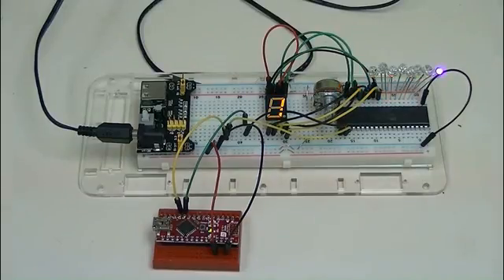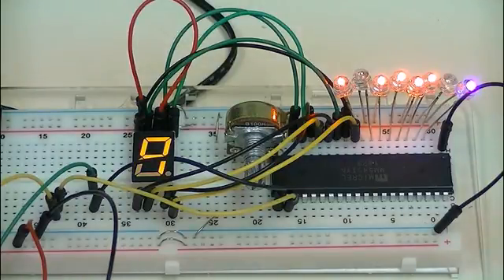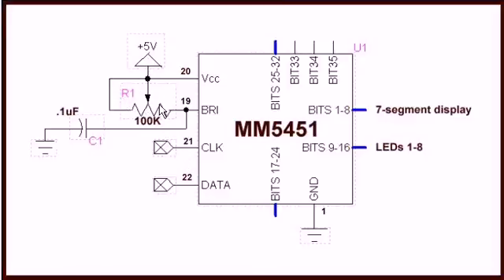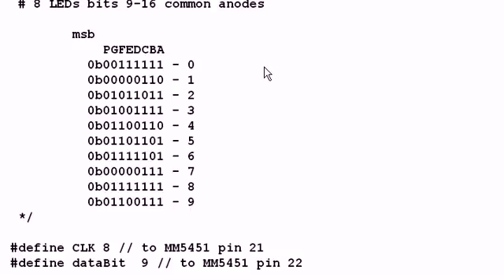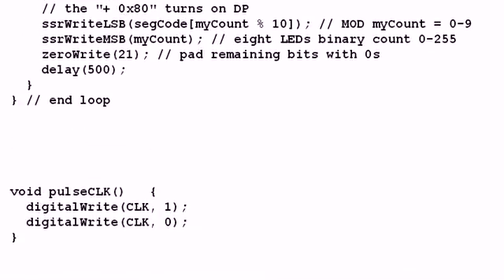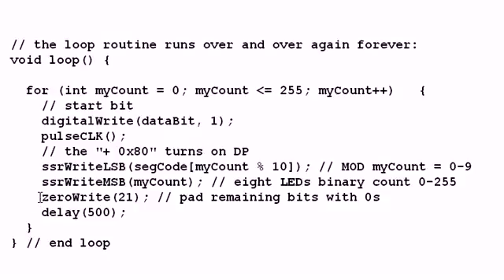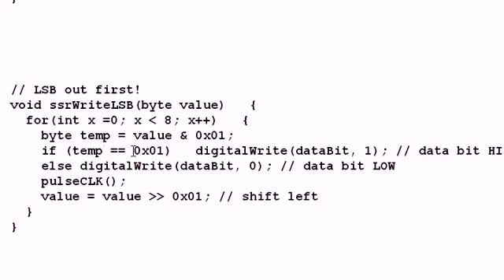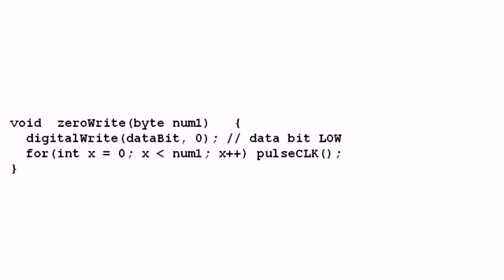Interfacing Arduino with MM5451 LED Display Driver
With 35 open-drain outputs and a simple 2-wire input this would be great for non-multiplexed 7-segment LED displays. Webpage: